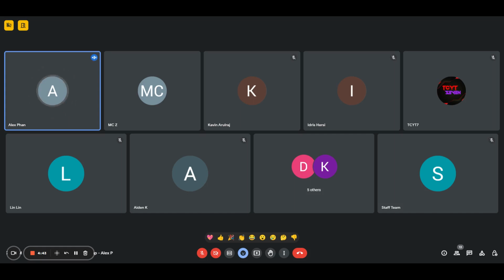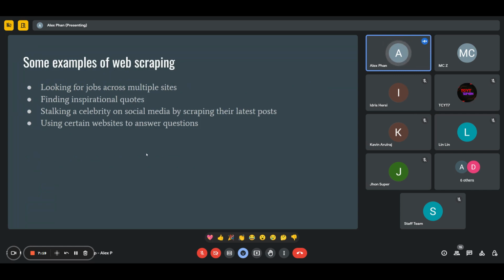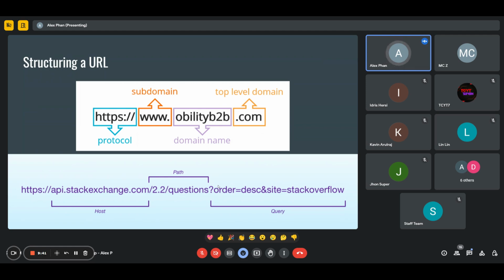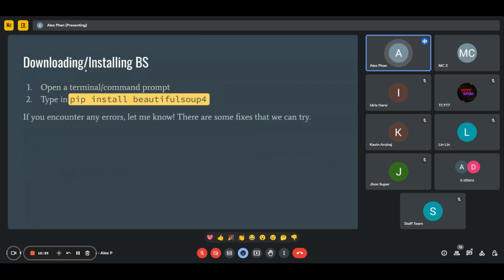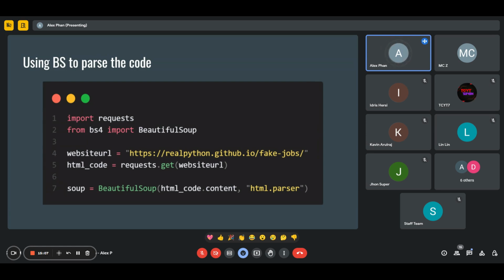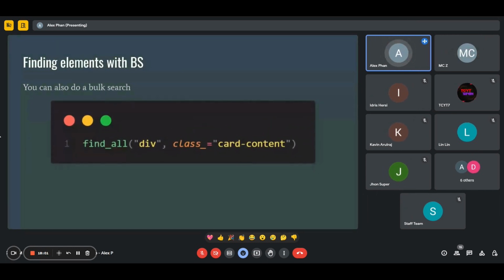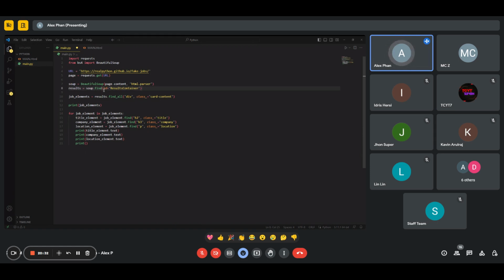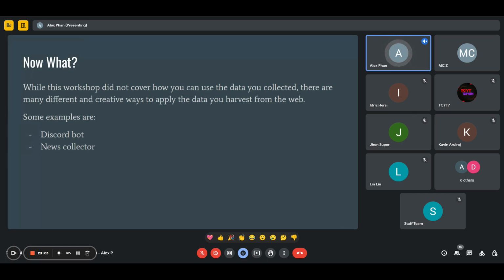Web Scraping with Beautiful Soup (Workshop #6)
Host: Alex P, Course Instructor - Hack United.

The workshop will guide you through web scraping using Beautiful Soup, a Python library. Through the course of an hour you will learn: how Beautiful Soup works , how to get raw HTML from a website, and how to use Beautiful Soup to find the information you want. By the end of the workshop, you should be able to scrape information from a website and apply the data to your own application.

00:00 Introduction
04:57 What is Web Scraping?
06:45 How Web Scraping Works
07:48 Practical Applications
10:37 Introduction to Beautiful Soup
12:49 Downloading and Installing Beautiful Soup
14:12 Using the Requests Library
15:20 Filtering and Parsing HTML Code